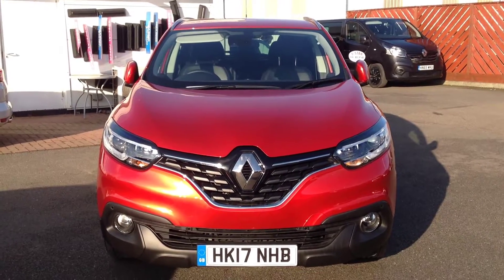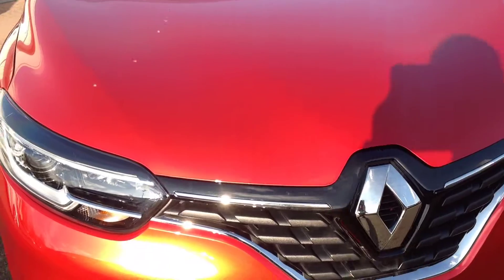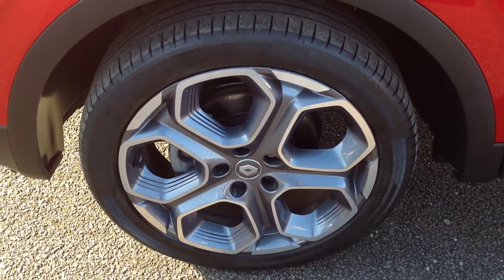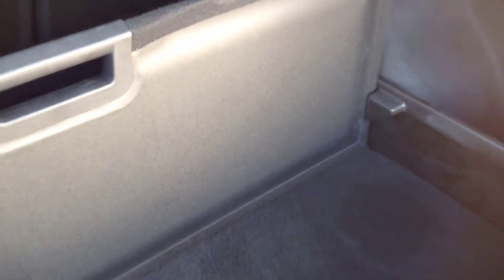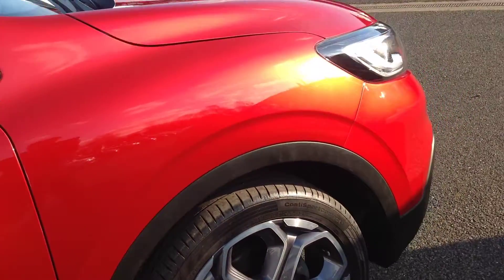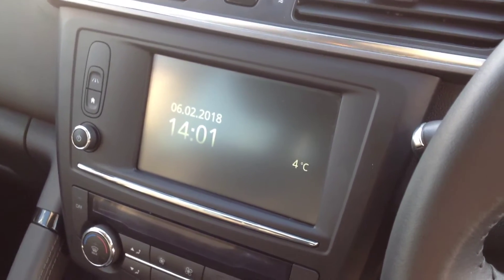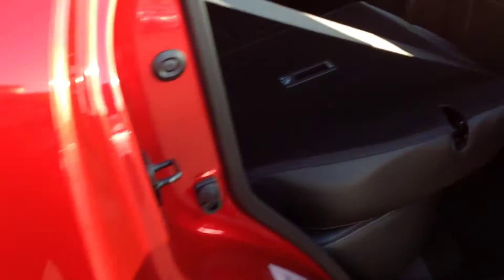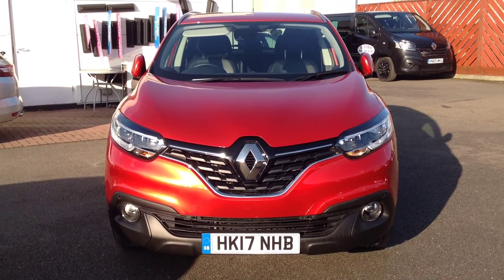2017 Renault Kadjar 1.5 Dci Dynamique S Nav